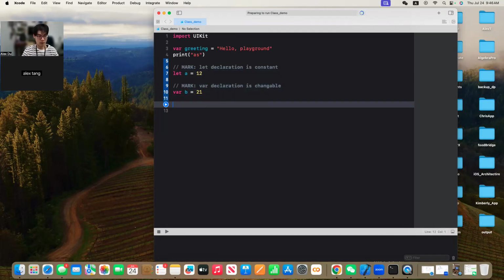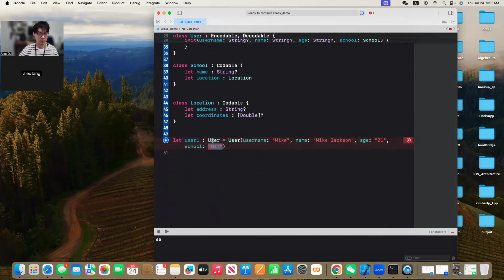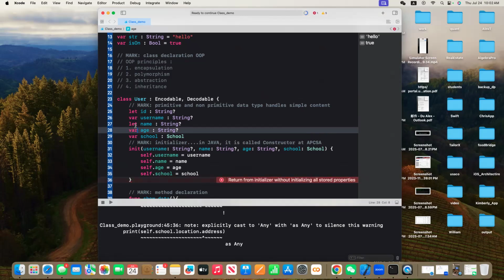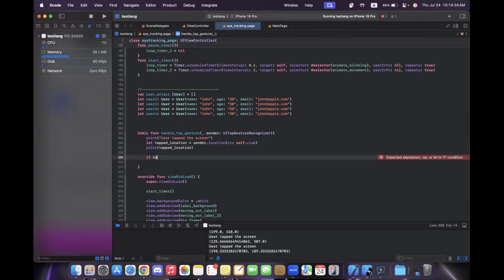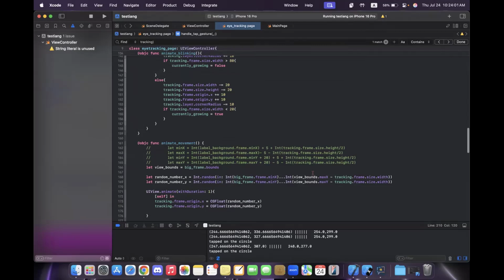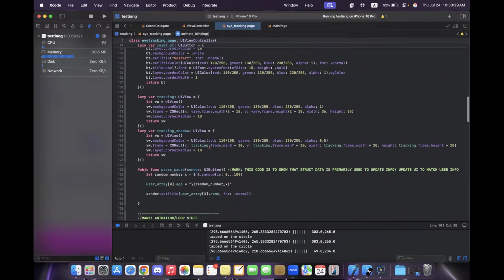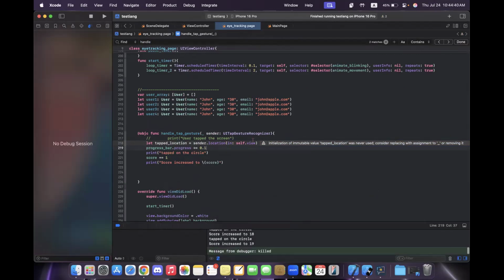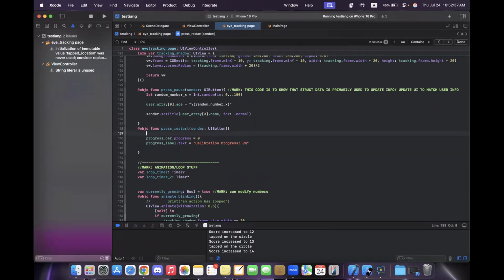AT Eye tracking